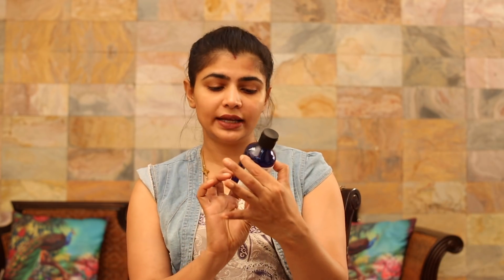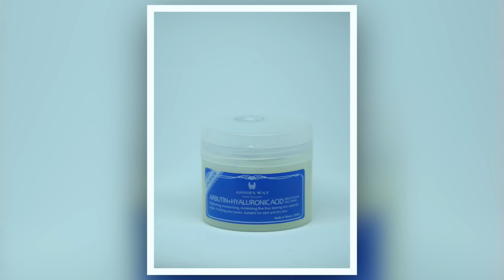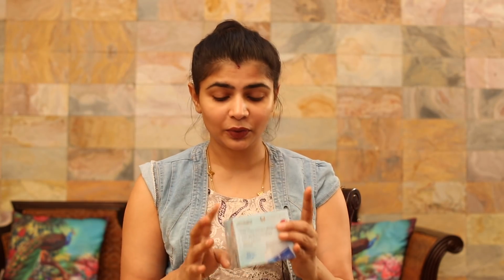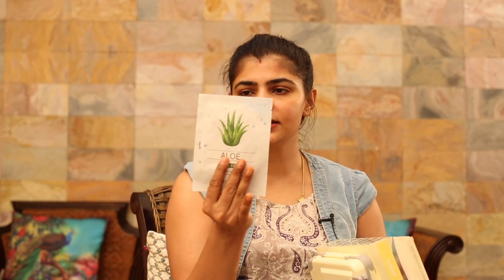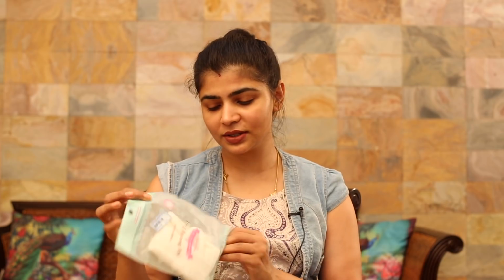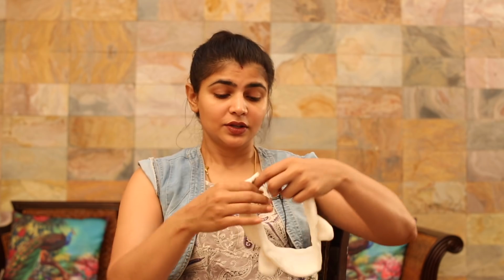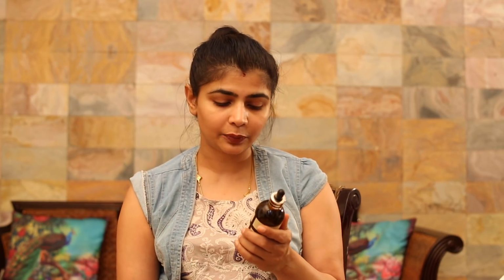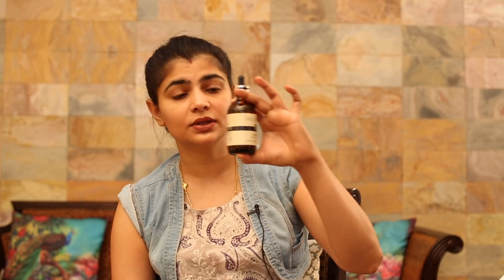Yesstyle.com purchase (Fail)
Pyunkang Yul Essence Toner
Maxclinic Propolis Barrier Ampoule
Annis Way Arbutin Hyaluronic Jelly Mask
Peripera Fashion People Carrier Mini Luggage Set in NewYorker Yellow
Etude House - Bunny Ears